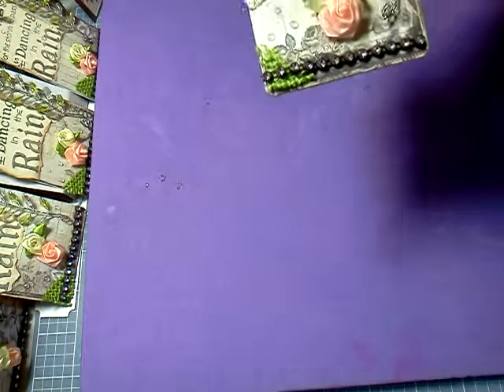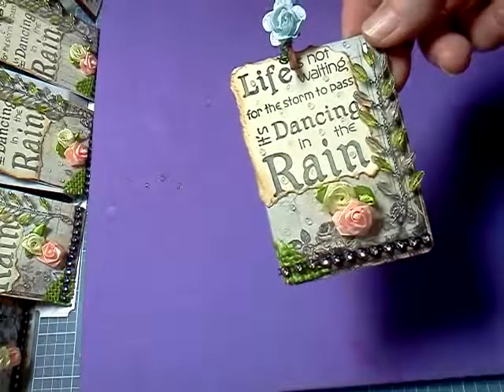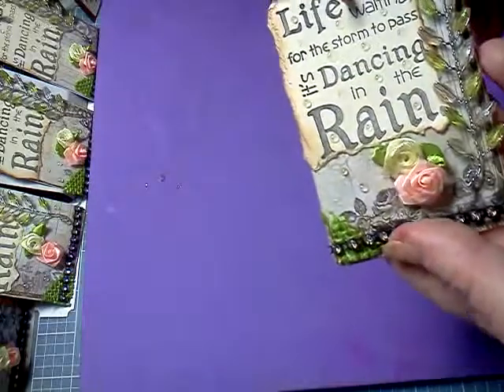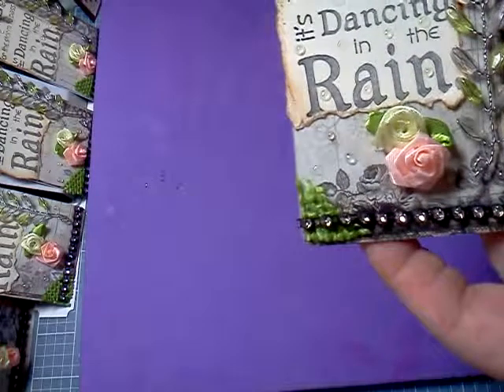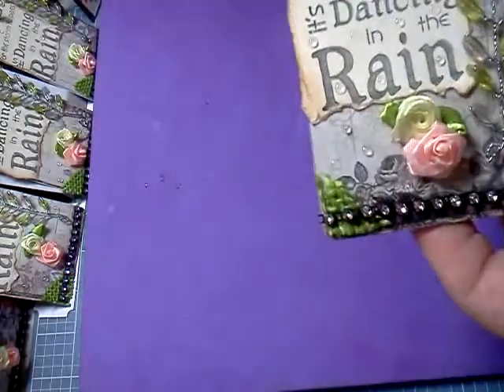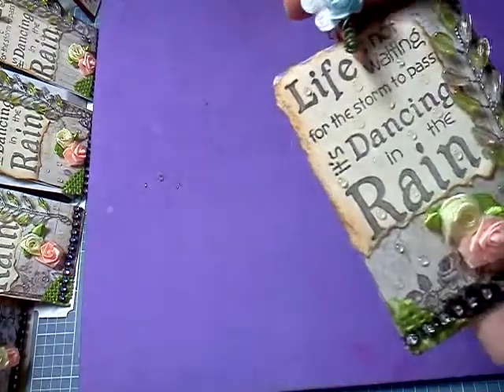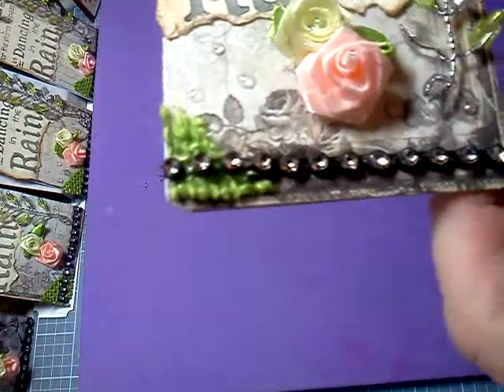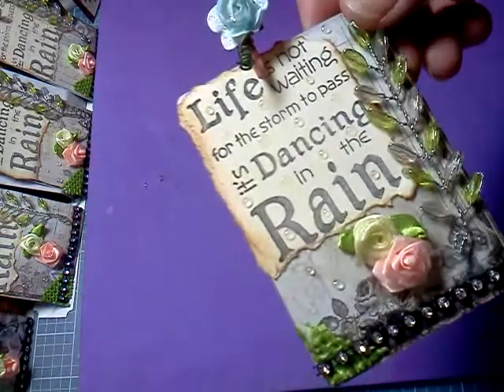Ypp atc for April...Inspire